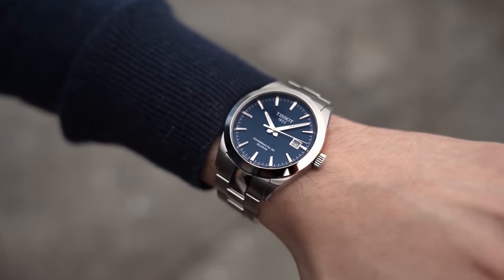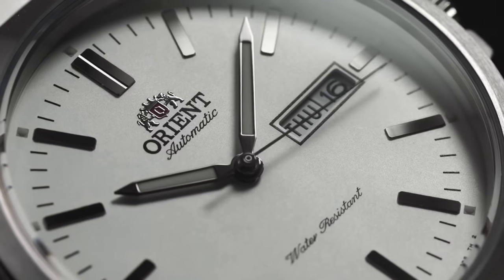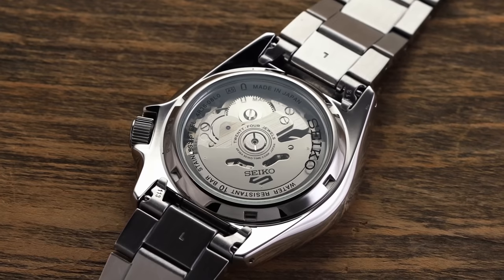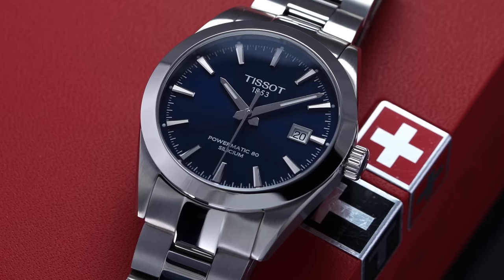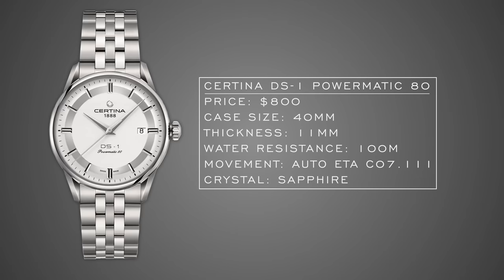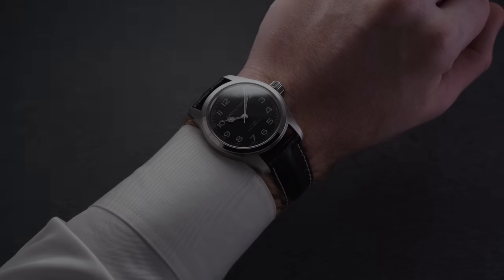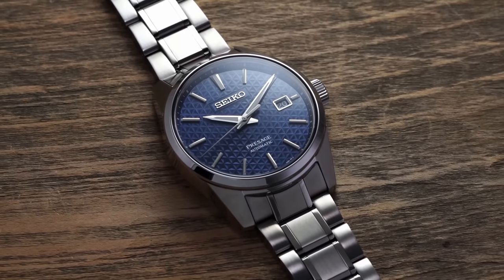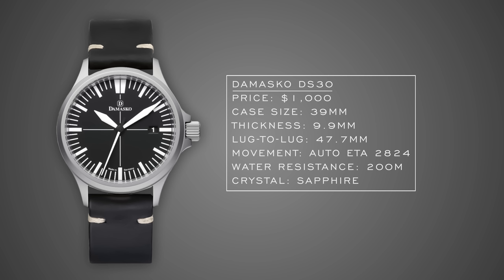Best Everyday Watches That Can Do it All up to $1,000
Over the last few decades and especially this past year, things seem to have become more casual. Gone are the days of heading into the office five days a week dressed in a suit and tie or even business casual. In many cases, gone are the days of heading into the office at all. As the world of work has changed in terms of style and location, so has the world of watches, with more casual options making more sense for many watch enthusiasts than true dress watches. In this video, I’ll share some of the best everyday watches out there on the market from the affordable range all the way up to $1,000.